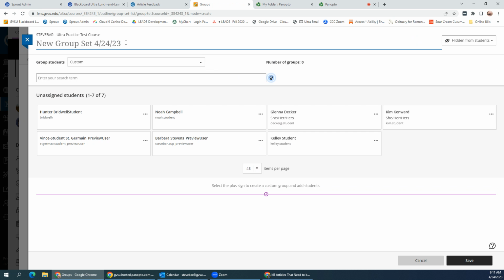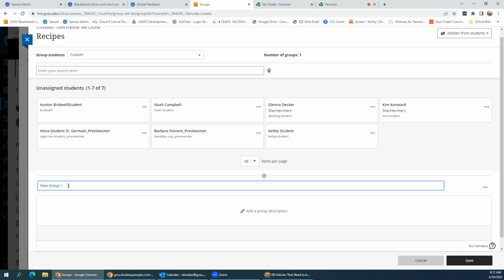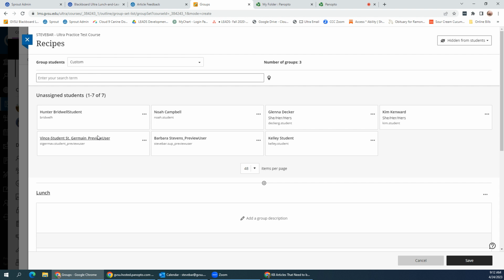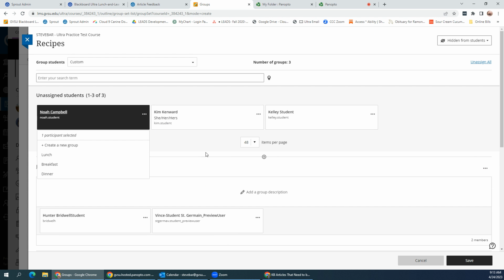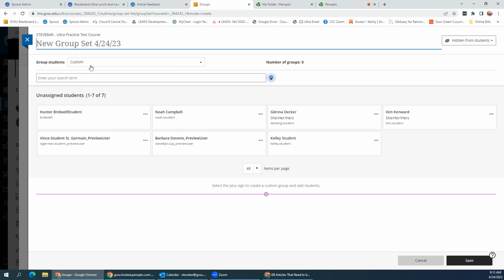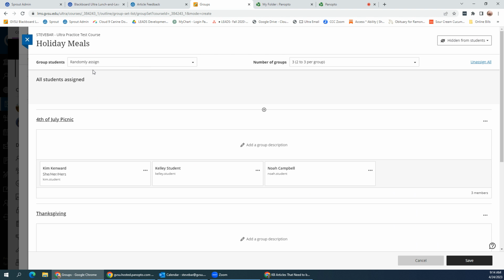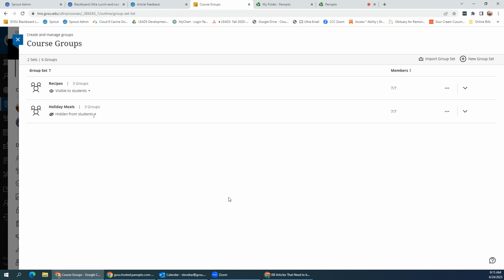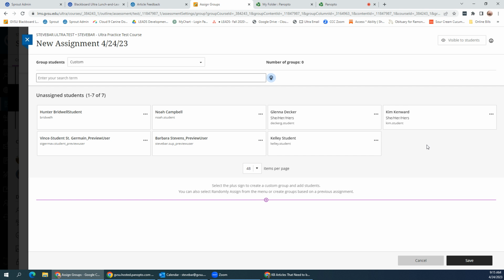Setting Up Groups in Bb Ultra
For more information and tutorials, please visit services.gvsu.edu